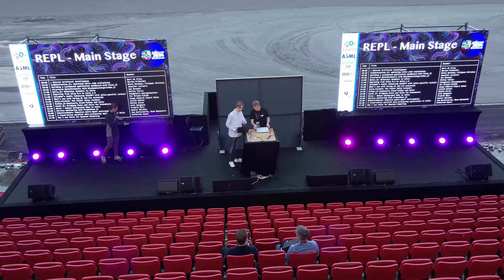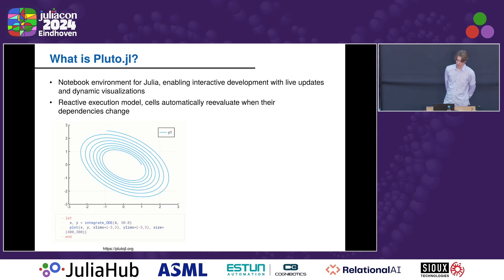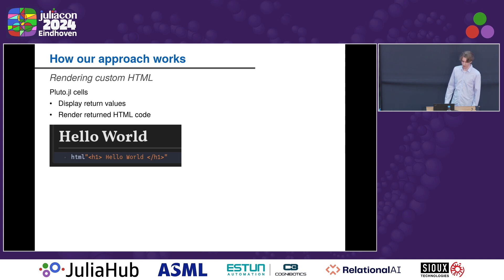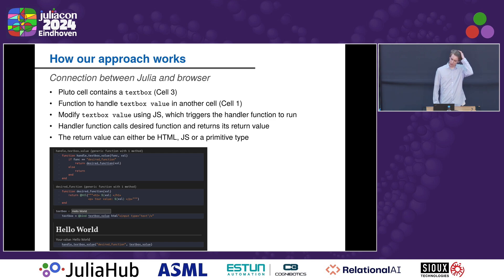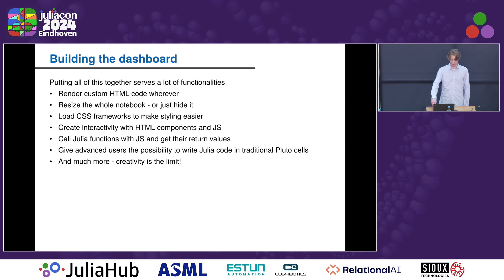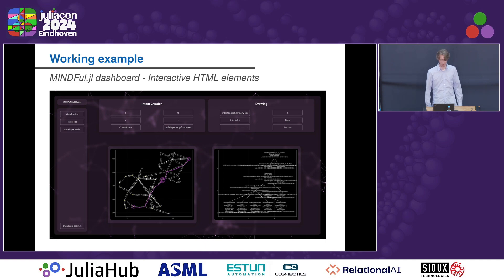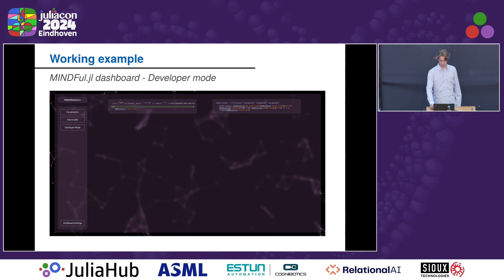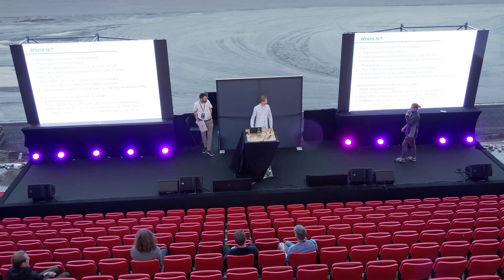Building a customized application dashboard with Pluto.jl | Christou, Hermsen | JuliaCon 2024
Building a customized application dashboard with Pluto.jl by Filippos Christou, Niels Hermsen

## Motivation for a Pluto.jl dashboard
Dashboards are a great way for users to interact with a large set of information. They are lightweight, trivial to use, and appealing. On the other hand, [Pluto.jl] is a Julia package that is excellent for experimenting with all kinds of Julia code using notebooks. [Pluto.jl] notebooks integrate code and their output in a browser and provide flexible bindings with HTML, CSS, and JavaScript. In this talk we will demonstrate how these two can be combined!

## Previous efforts
There has been **independent** previous work on creating reactive dashboards with [Pluto.jl]

- [Visualization Dashboards with Pluto] uses [Pluto.jl] isolated cell view to only show cell outputs instead of using JavaScript scripts to move or hide certain notebook parts.
- [Pluto, Dashboards and ... Excel] aims to create a dashboard with adding a new mode to notebooks where one can freely move cells around.

Both projects make it easy for the user to create a dashboard, but offer less fredoom that one would have with using JavaScript scripts combined with HTML and CSS, like we do it in our approach.

## Presentation content
- Motivation behind the project, why is it useful for the community and why can't we just use a normal notebook?
- Using [Pluto.jl] to add HTML elements to the notebook as well as deploy JavaScript and modify the whole notebook.
- Simplifying things and wrapping functionality in an external package.
- Fusing everything together and creating a [Pluto.jl] dashboard!
- A little bit about the future of the project.

## Background
[Pluto.jl] notebooks consist of so-called cells that are filled with Julia code and output the result. The output can also be HTML code, which is appropriately rendered in the output section of that cell. The HTML code can also contain a script tag, so we can write custom JavaScript which is then executed in the browser. To make the application interactive, [Pluto.jl] offers a macro to bind custom HTML elements (e.g. buttons, sliders) to a Julia variable.
The most interesting part is also the simplest, just bare [Pluto.jl] cells! We can move them on the dashboard and thus give the user the ability to add custom Julia code to the dashboard! This code can be everything, e.g. printing variables that aren't visible from the outside or even modifying parts of the dashboard - all limited by the user's creativity!

## Building the dashboard
With all those functionalities, it is possible to

- Render custom HTML code as output of a cell
- Resize cell outputs to be fullscreen as well as move cells or hide [Pluto.jl] HTML elements completely
- Load custom CSS frameworks like Bootstrap or Tailwind
- Make custom interactive HTML elements that interact with the notebook as in triggering a change of a Julia variable
- Give advanced users the possibilty to write Julia code in traditional [Pluto.jl] cells

To keep the notebook file clean, we wrote a package that contains all needed functions which can directly be used by a notebook to build a dashboard.

## Working example
The current working example of such a dashboard in [Pluto.jl] focuses on the libraries [MINDFul.jl] and [MINDFulMakie.jl] They are simulation tools for intent-based multi-domain networking, which means we can create, edit and visualise connectivity intents, a perfect use case for a dashboard to show off capabilities of a library. The dashboard has buttons and drop down menus for creating and editing intents as well as boxes to put the plots which visualise those intents in. On top of that, we also have a developer mode, which gives the user access to [Pluto.jl] cells, so they can tinker with the library and do more advanced things - limited by the creativity of the user!
A static HTML export of said notebook can be found [here] The full notebook with instructions on how to run it can be found [here]